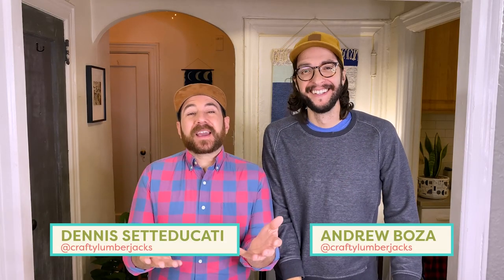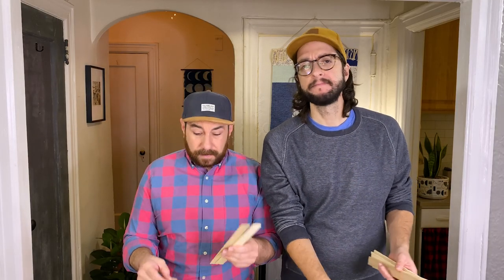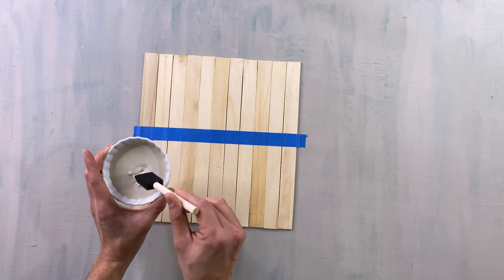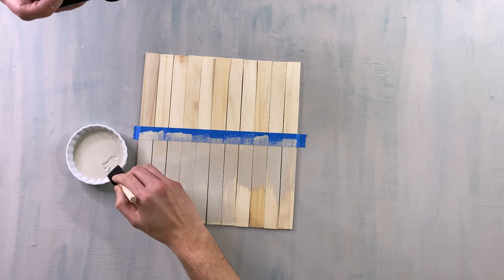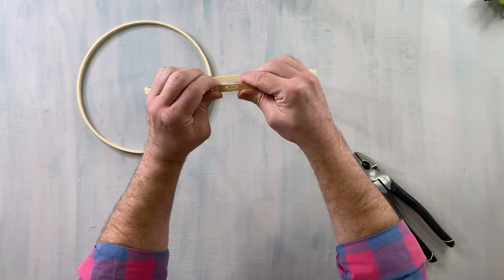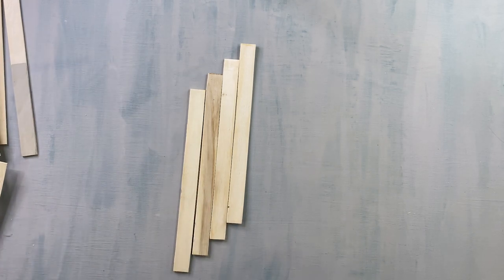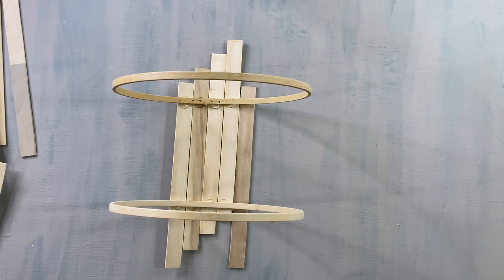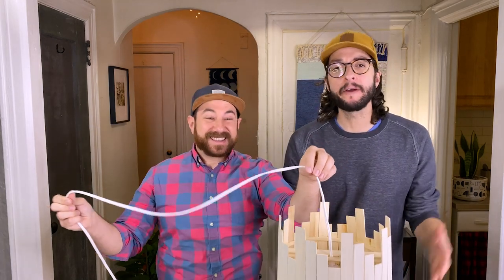DIY Boho Lampshade Made With Paint Stirrers | DIY Hanging Lamp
Bored with your space and need to add some flair to it? The Crafty Lumberjacks got you covered. Today, they’re DIYing a trendy boho light fixture with some paint stirrers and an embroidery hoop. You’ll love this one!